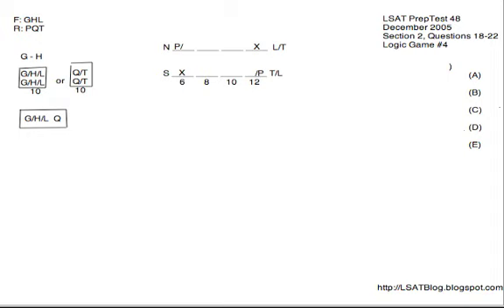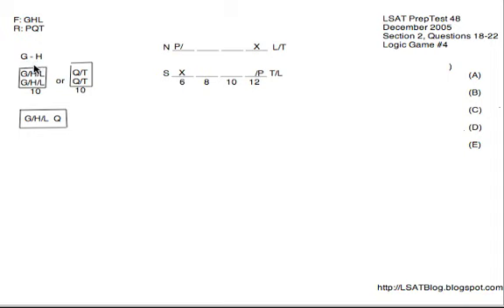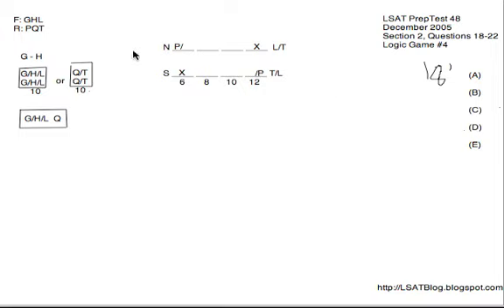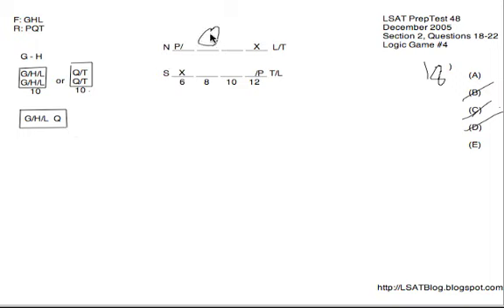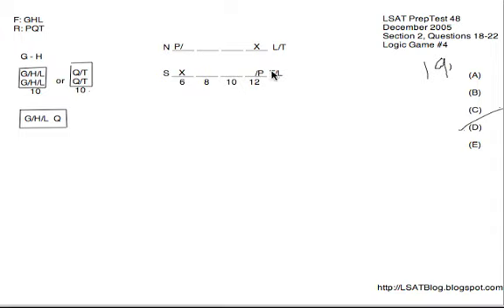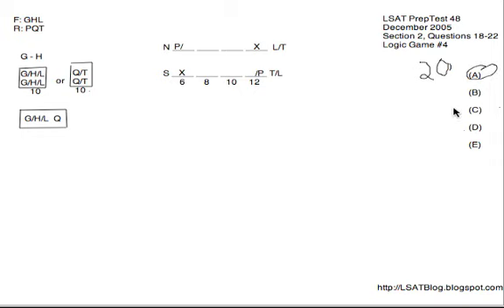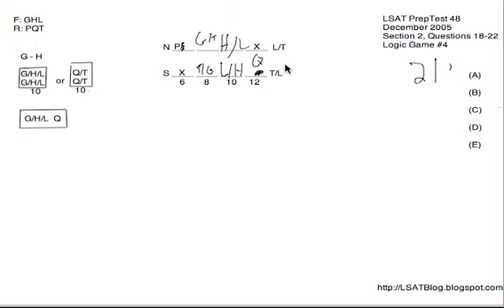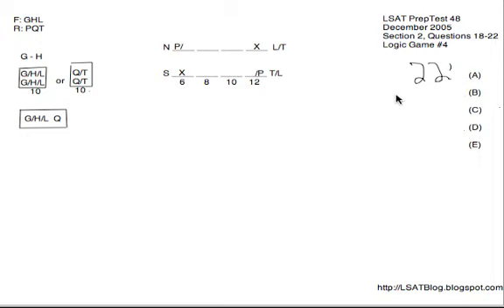LSAT Blog - PrepTest 48 Logic Game 4 - Folk + Rock Performances (December 2005)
folk rock group performances lsat logic game PrepTest 48 December 2005 LSAT

Chapters:
0:00 Setting up the folk and rock diagram
1:20 Working through the placement rules
2:39 Eliminating early answer choices
3:59 Solving what must be true
5:15 Determining valid stage arrangements
6:36 Solving the final performance questions